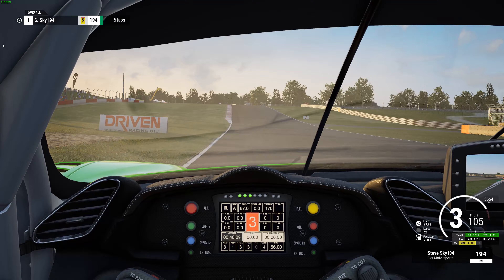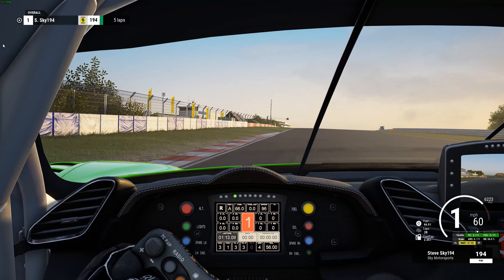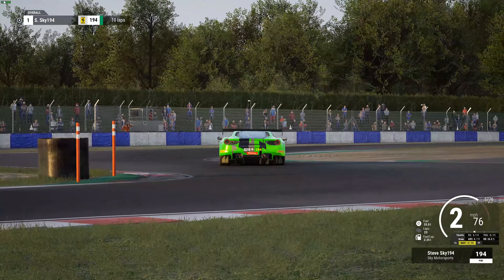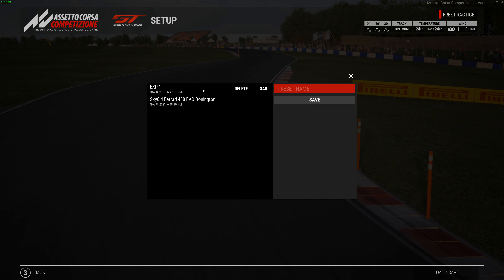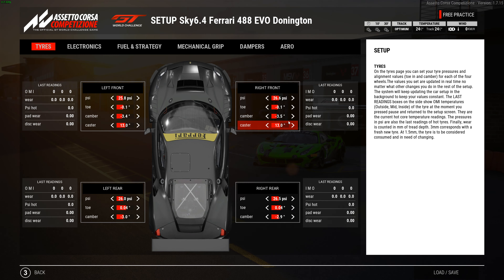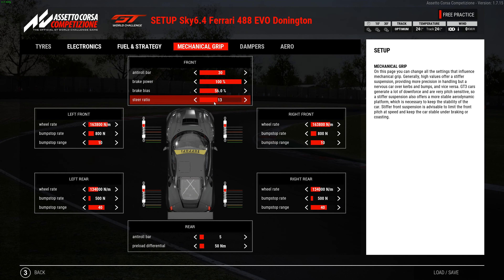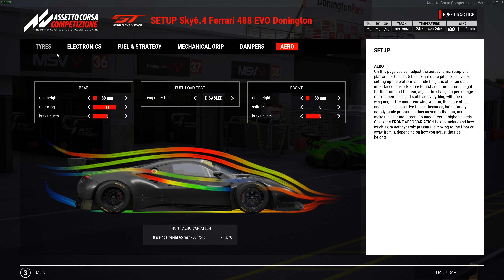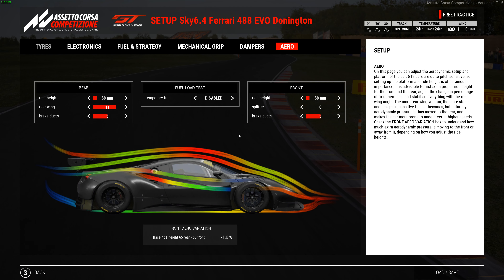Assetto Corsa Competizione: RACE SETUP FERRARI 488 EVO GT3@ DONINGTON PARK / W SETUP & LINK